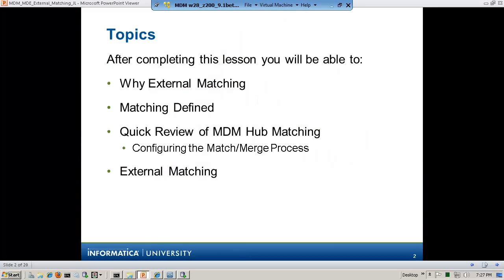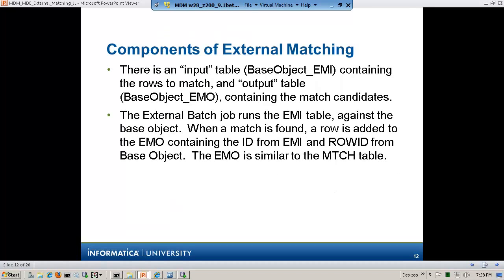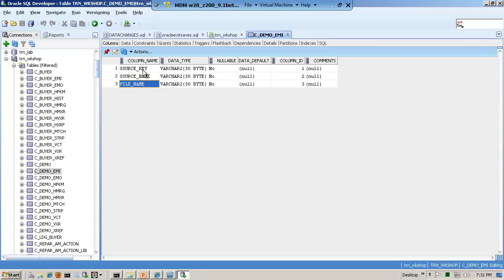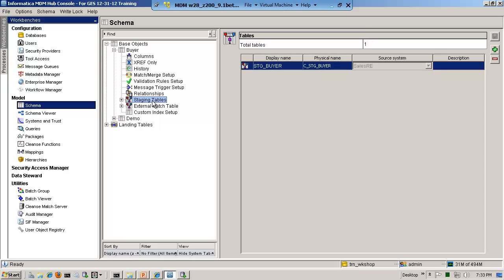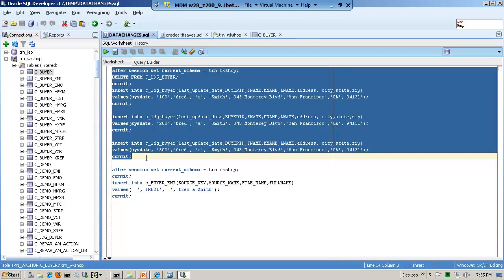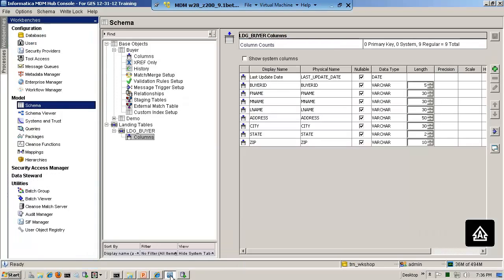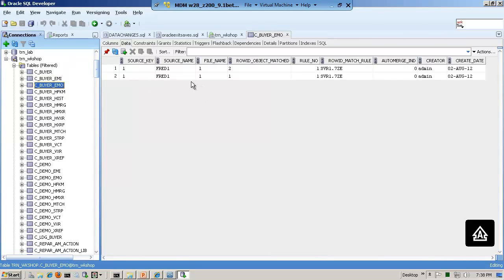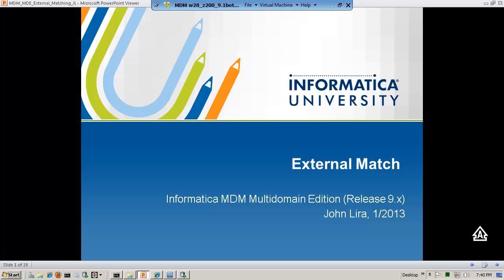Data Management_ External Match In Informatica_S Master Data Management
What is the need of database management? and system in the computer?
How do i switch ps3 saved data? from one console to another by using my wireless internet?
Data? management? probability project?
How do i delete all data? from this game?
Data? management? project: literacy rates for rwanda for the last 15 years?
Data? management? help (10 points)?
Where to learn data? recovery in singapore?
What is data? classification?
Can i get into university with only data? management? math completed in grade 12?
Grade 12 data? management?